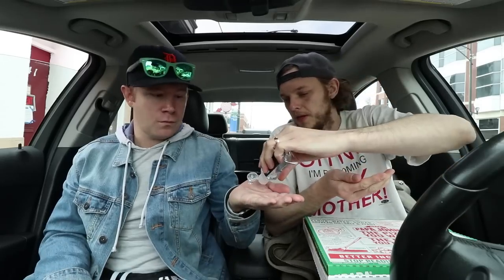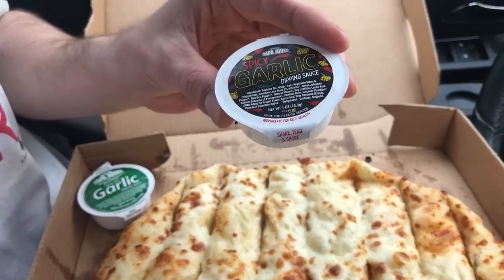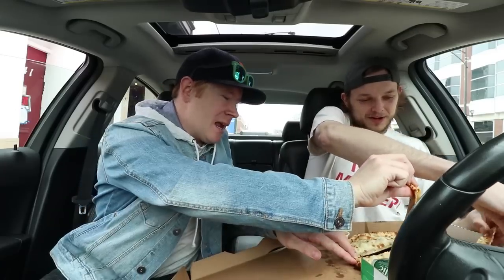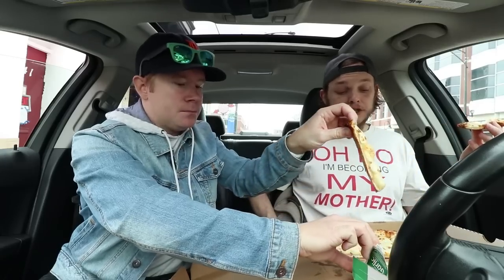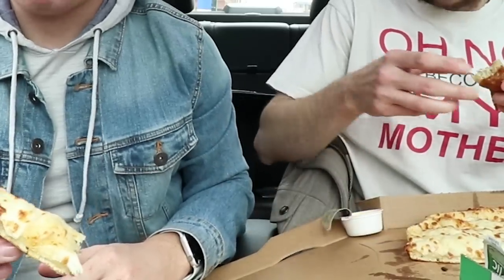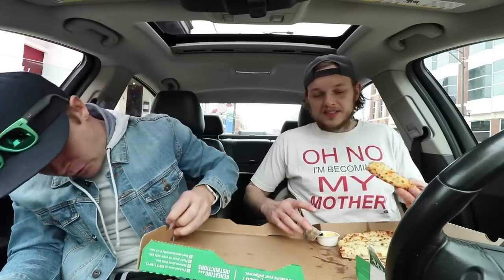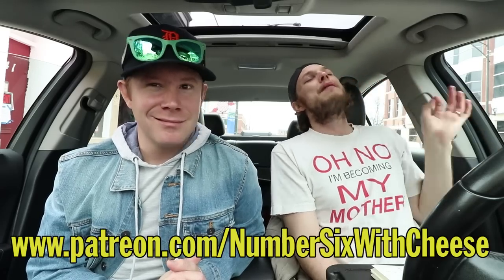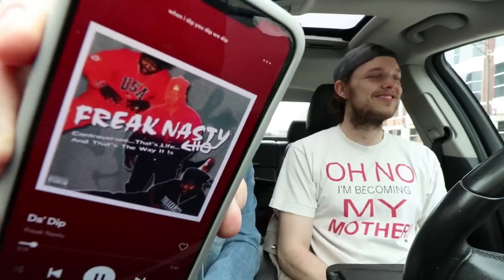Papa John's *NEW* Spicy Garlic Dipping Sauce!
Today Corey and Sean head to Papa John's to try their new Spicy Garlic Dipping Sauce!

Our mailing address:
3023 N. Clark St.

Song 1
Artist: Justnormal
Song: Park Bench

Song 2
Artist: Justnormal
Song: Monday Matinee

Eric Bartgis
Matthew Fritz
Ronald Ely
Dimitri Kaye
Dan Hunt

Matt Williams
Garrett Lenox
Jessi Moths
Christopher Protain
William Tyler Finnell
Amanda Evans
Cindy Brown

James Lee
Joe Watt
Matthew Albertson
Cedric Hurst

Charles Currier
Elizabeth Rickard
Jeremy Walden
Slippy Jones
Rob G
Curtis Kolbe
Chuck Gordon

TEAM WELBY!!
Matt Verdi
Brian Houser
Orin Dix
Kevin Fandry
Zako Ryan
Jeremy Nosser
Kourtny Basinger
Jacob Reed
Arthur Brown
MrVkng9099
Nick Wass
Kori Koschalk-Newmister
Debbie Ely
Cinny Hayes
Jackie Heroux

Laura Saxton
Shelly Hudson
Matthew Romano
Bill Sinkinson
Dustin Ring
Alex Kalogeropoulos
Dawn Kotecki
CJ Gall
Matthew Menentowski
Jeff Ohlrich
Hannah-Elizabeth Morris
Michael Goodrich
Corey DeLaurentis
Starke M Rogers
Mark Cook
Big Mitch
Sean Hanley
Chad Munson
Batman
Steven Carrington
Michael Malone
James Smith
Tom Keller
Alex Nolly
CJ Moore
WonderMedia
Shay and Julie Moore
Dustin Anderson
Steven Berger
Joseph Rutherford
Steve Bradford
Matt McDaniel
Brian Yaczik
Chris Voss
Justin E
Maggie Trendell
Lee Lawson
Steven Edgell
Chris McKay
Thori
Juliet Bagel
Doug Clemann
Jason Jones
Christopher Haines
Dawnn Gray
Chris Michela
Eric Ely
Eric McCloskey
Rajen Savjani
Lewis Mobey
Anjelica Jesus
Michael Hopper

Justin Tabor
Patrick Canale
Jason Harrison
Maggie Sue
Robert Johnson
Brian Finley
Drew Braston
Tom Wathey
Jewel M
Hansel Infante
Walter Heller
Bill Barrett
Jon R
Bailey Medlin
Johnny Is
Andy Armstrong
Jen Anderson
David Cooper
Dewey Cole
Chris Gutierrez
Becky Kelly
Molly
David Jackson

Doug H
Brandon Long
Kevin Kreiner
Scott Hinden
Dean Diamond
The Midwest Brew Review
Ryan Brown
Doug Hansen
Adam Ehlers
Robert Mattei
Randy Radabaugh
Erin Bell
Toni Cooper
Tiffany Myton
Jeffrey Bowling
Colleen Maxwell
Justin Hazard
Amanda Harvey
Nearly Worthless
Jo Espanol
Josue Baez
Kyle Hopfensperger
It's Raining Babies
Joe Norskov
Sean Levings
Michael Medhurst
David Trundle
Matt Lewis